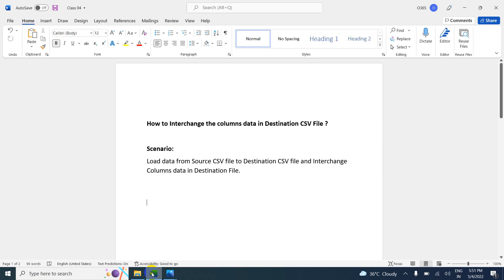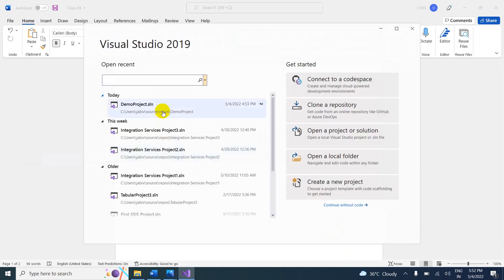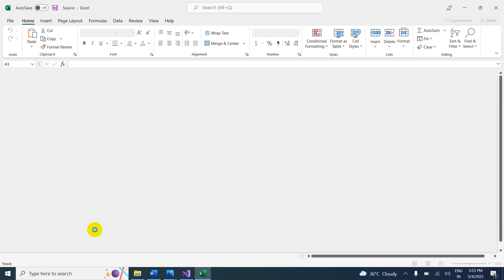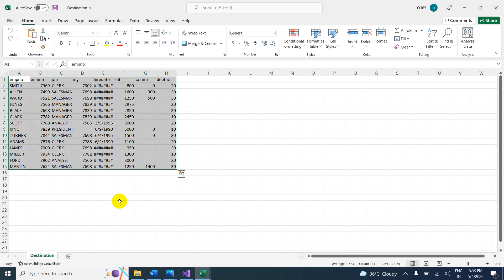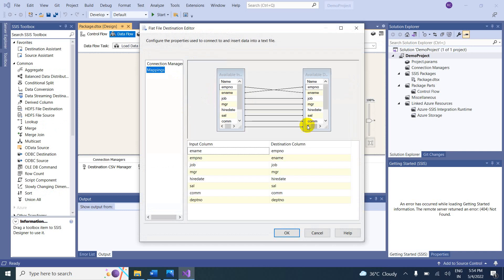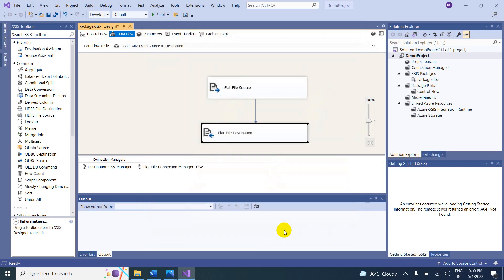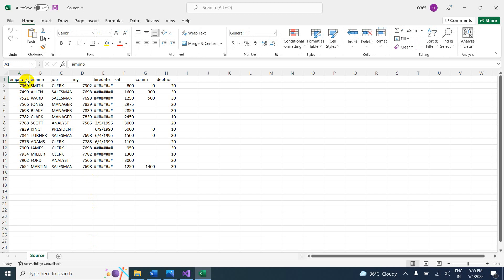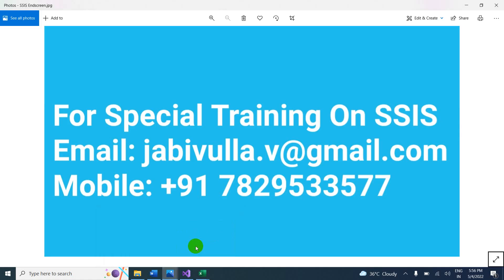Load data from Source CSV file to Destination CSV file in SSIS Package | SSIS Realtime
In this video, will learn about how to create Load data from source CSV file to destination CSV file and interchange the data.